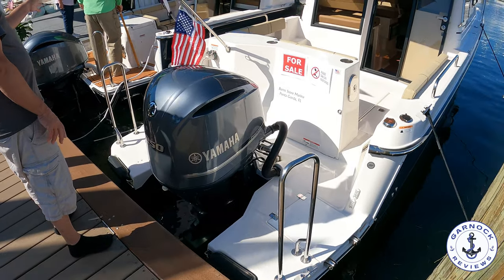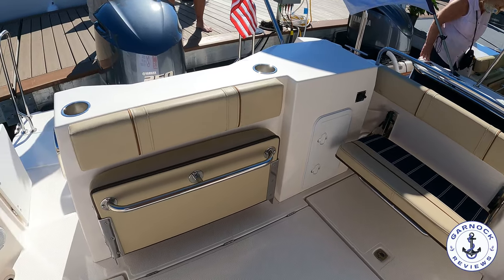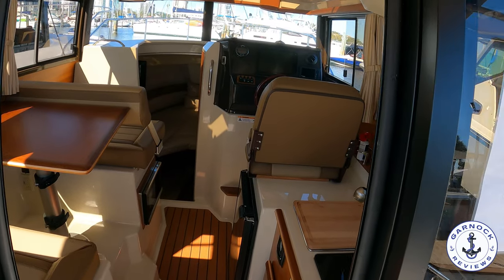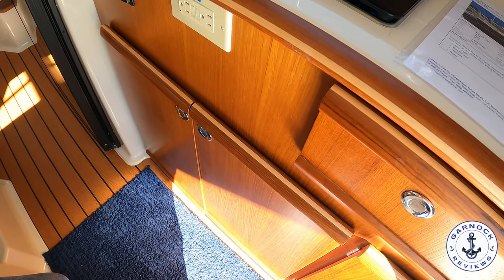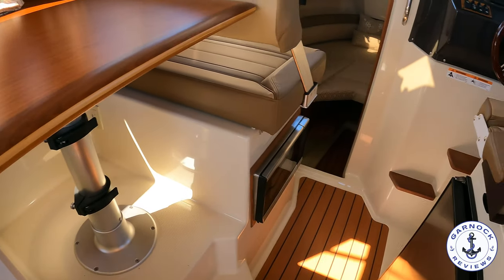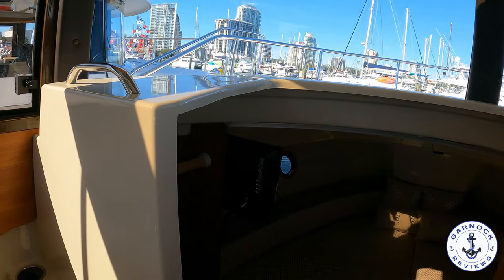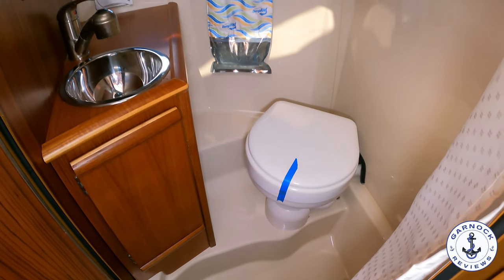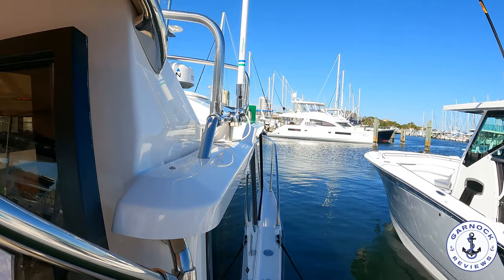[Sold] - $174,900 - (2020) Ranger Tugs R25 - St. Petersburg Power & Sailboat Show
This 2020 Ranger R25 is by far the most impressive 25-footer I have ever seen. If you told me, you could sleep 4 adults, have a fully functional heads compartment, a galley, aft cockpit, and more all for 25ft, I would struggle to believe you! In reality, this trailer sailor is so well designed, some people have even tackled the Great Loop on their 25ft boat!!

You have design features including a clear bathing platform that surrounds the 250hp Yamaha outboard. Not only is this great for boarding the boat, but also gives you complete access for servicing the engine. The aft cockpit has a multi-use design to it where you can drop the folding seats down and relax with family and friends or pop the seats up and you have a great fishing platform. Either way, you have excellent storage under the aft cockpit.

The helm is extremely well equipped for a boat of this size with a Garmin 1243xsv multi-function display that is combined with chart plotter, radar, sonar, and can even be hooked up to the engine instrumentation as well. Despite only being around 25ft in length, this one also has a bow thruster which will be especially beneficial if you want to put her on or off a trailer.

You can find the details of this model of boat on @RangerTugsFactory

✅Have you checked out some of our other boat reviews: 👇👇

💢2007 Mariner 35 Seville Express - Video Walkthrough Review